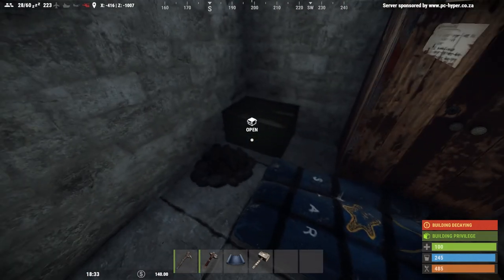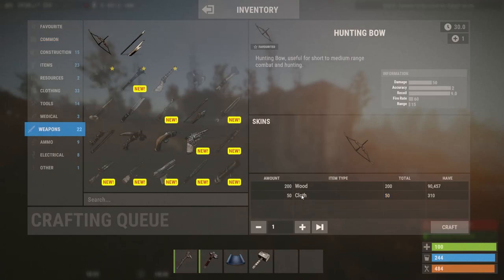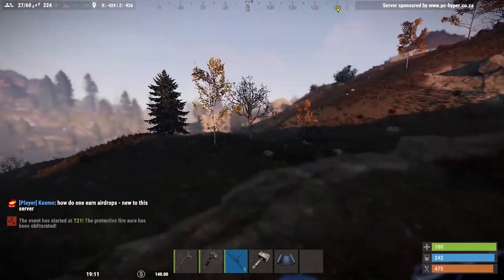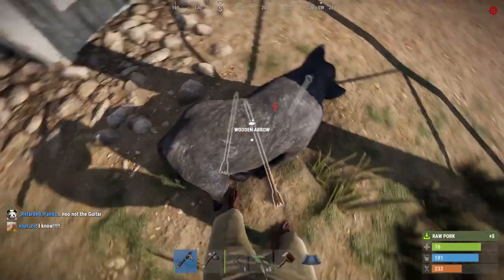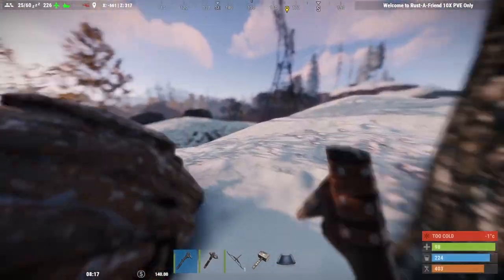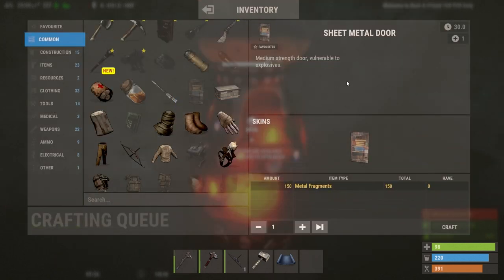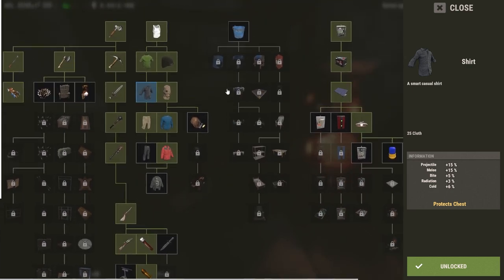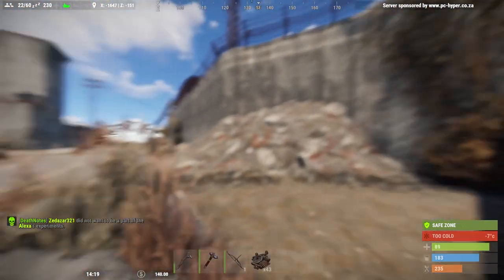WHAT to do after you Build your Starter Base | Part 2 ► Rust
This is a full guide on what to do after you build your starter base in Rust and how to progress through the game and get better tools and weapons.

0:00 Intro & Recap
0:42 First step: Furnace
0:59 Getting your First Ranged Weapon
1:32 Low Grade Fuel
3:43 Crafting the Furnace
4:40 Second step: Workbench
6:10 Using the Workbench
7:19 Research Table
9:21 The Outpost